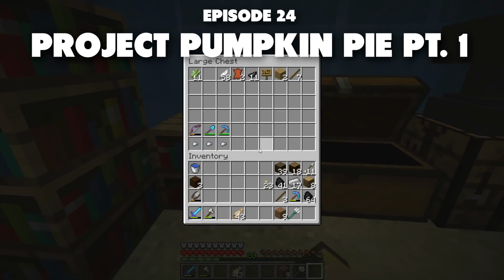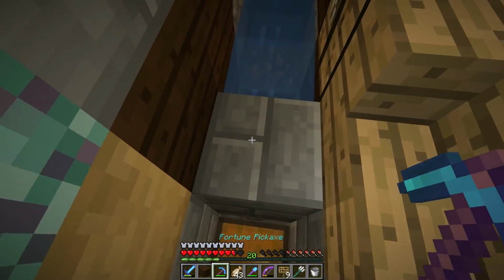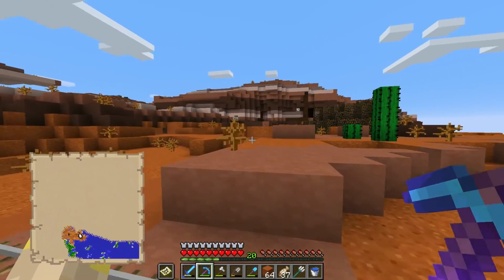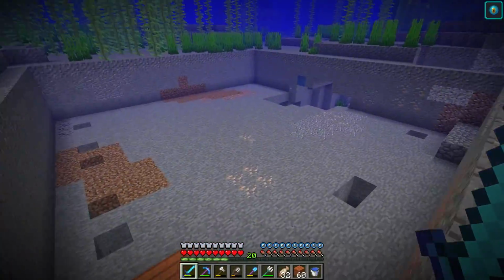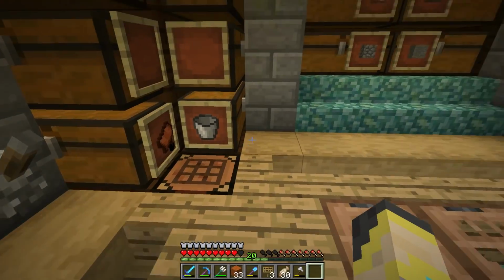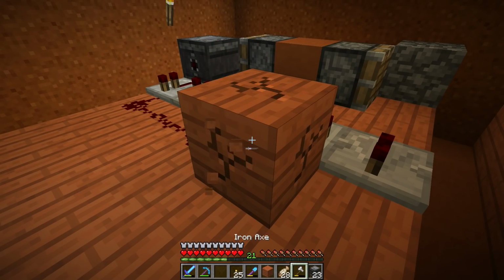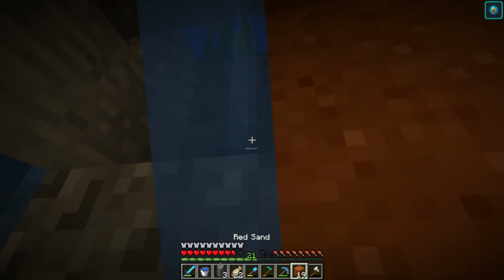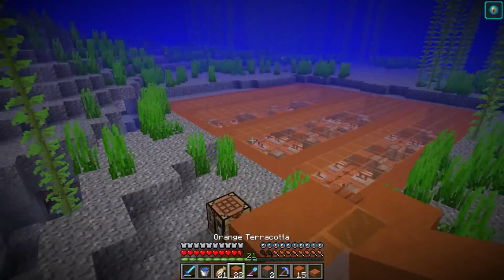AUTO PUMPKIN FARM -Project Pumpkin Pie | Minecraft Lets Play 24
Today we make some minor additions to the brand new super smelter and then embark on a multi part project that will be known as Project Pumpkin Pie. I want tons of Pumpkin Pies for the fall! Today we sent up a fully automatic pumpkin farm.

If you see this comment "sea pickles"